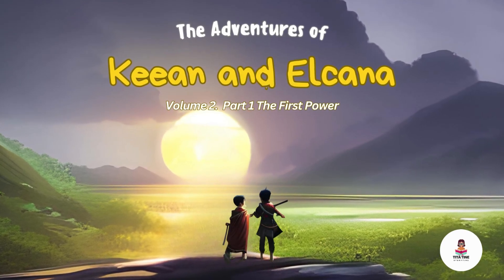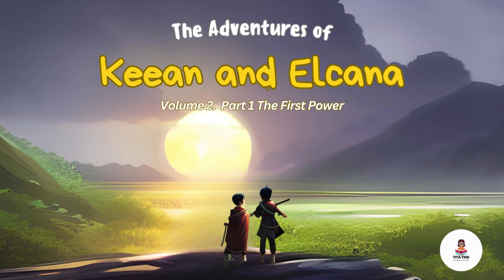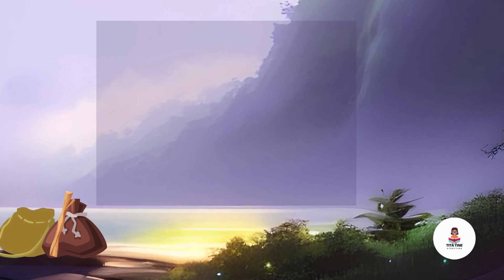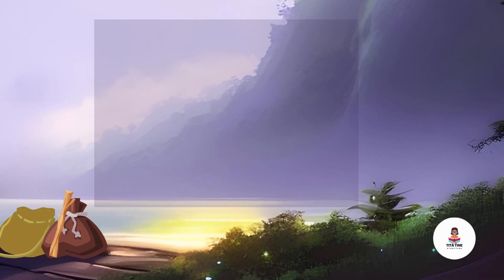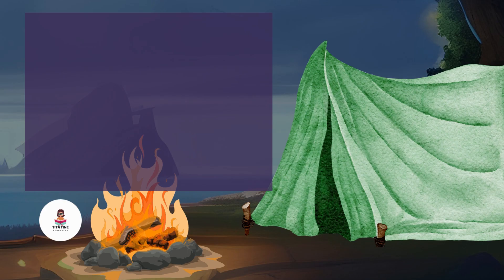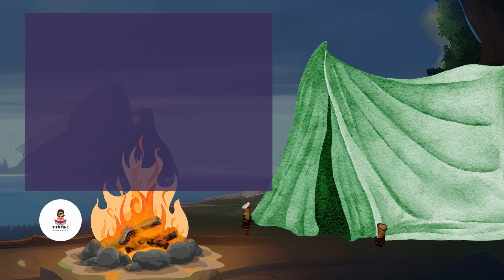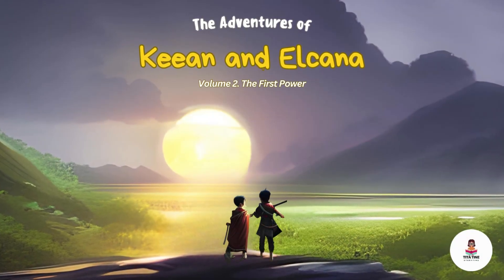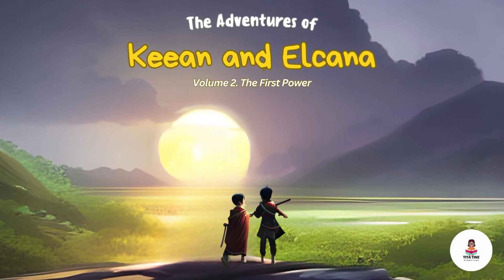Vol 2 Part 1. The First Power Adventures of Keean and Elcana#kidsstory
This is the second chapter of the English version of Keean and Elcana's adventure story. Here, they will discover their first power. I hope you like my original story for my nephews. I hope you will also learn a lot from the story. Thank you for listening to my audio book.

Illustration/images are from CANVA's Text to Image tool. The entire story book is also made using CANVA.